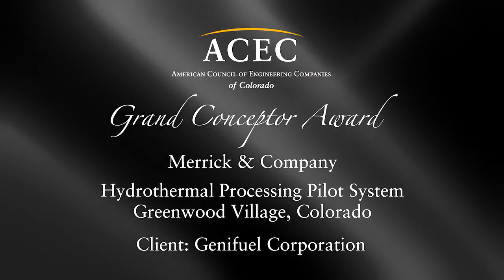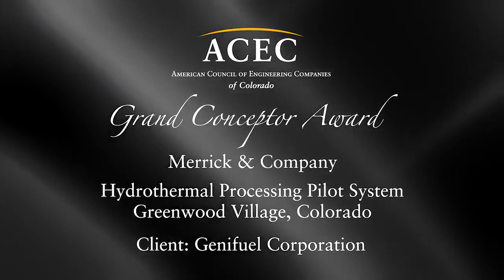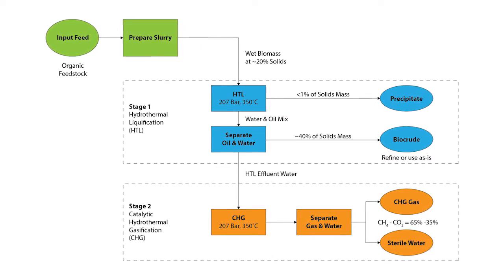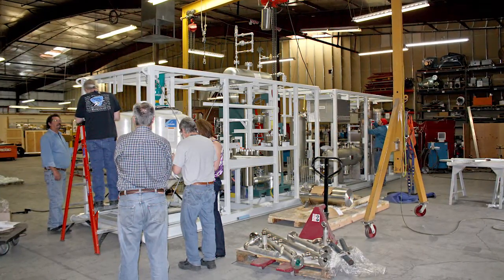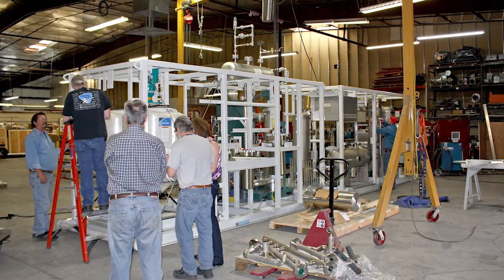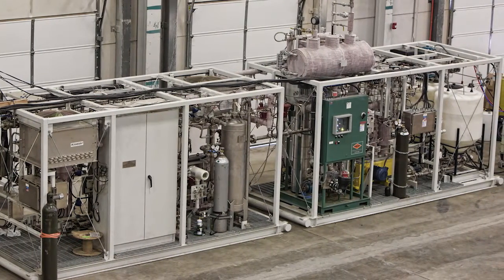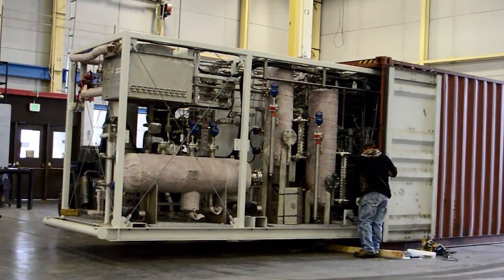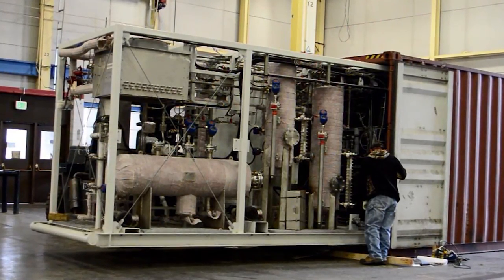Grand Conceptor: Hydrothermal Processing Pilot System | Merrick & Company